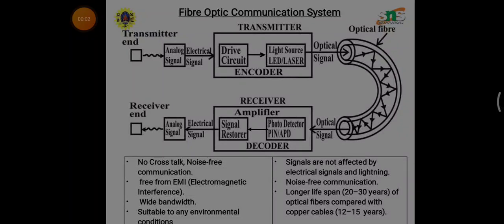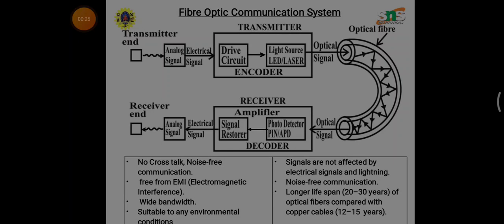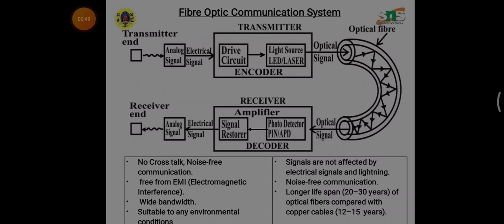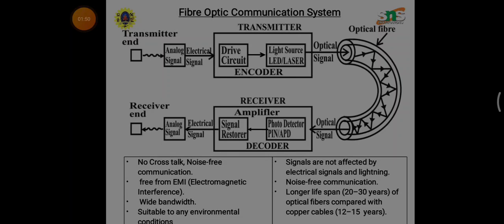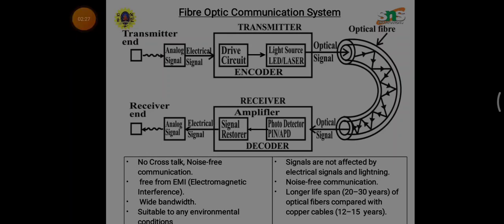Fibre optic communication system /Mr.M.Sriram/AP/Phy/SNSCT